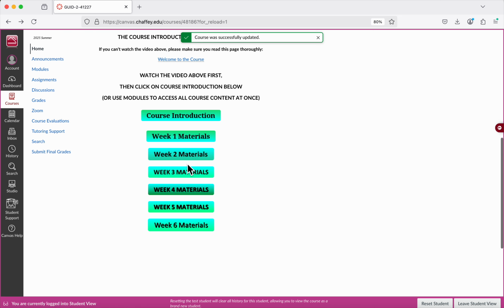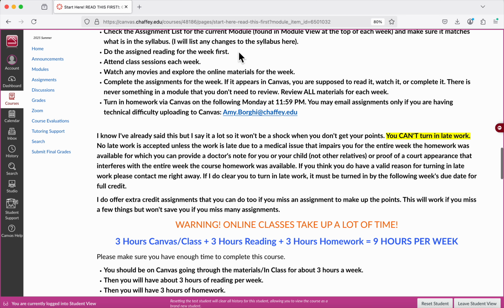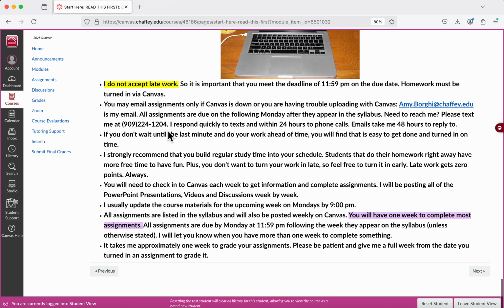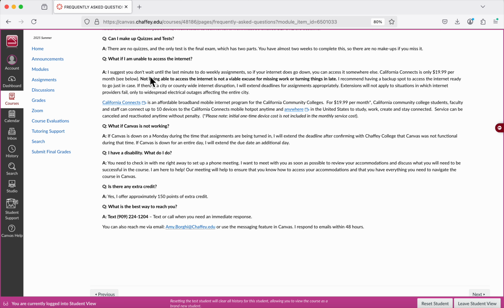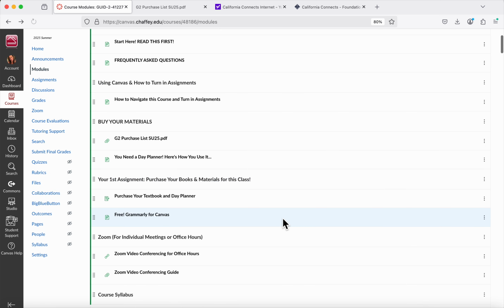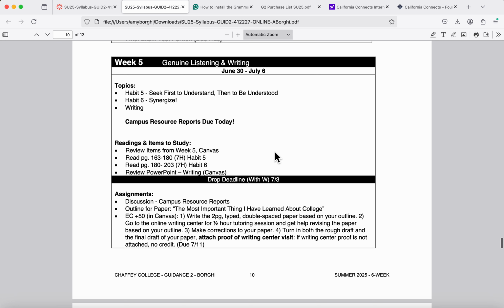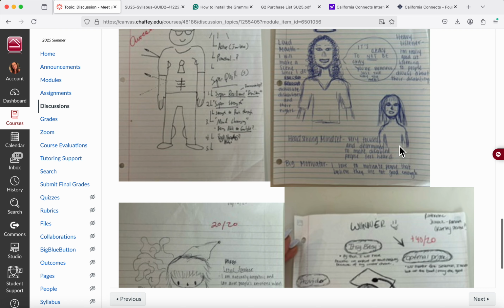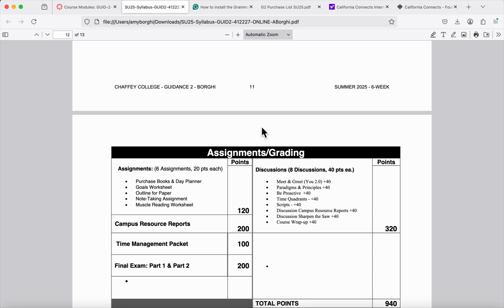Course Introduction Video Guid 2, Summer 2025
This is the Course Introduction for Guidance 2, Summer 2025. Please watch the entire video because it contains EVERYTHING you need to know about this course. Don't say I didn't warn you! Failure to watch this video may result in a lower grade. This video reviews how to navigate Guidance 2, Section 41227 in Canvas for Summer of 2025. This is a 6 week asynchronous class with no required course meetings. You have work due on Monday!